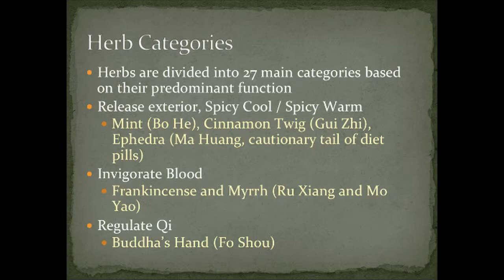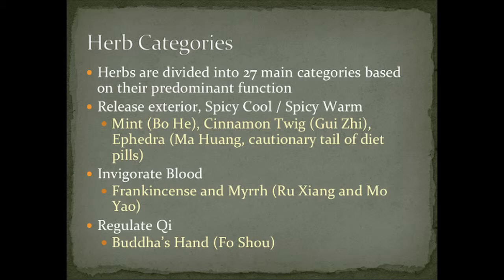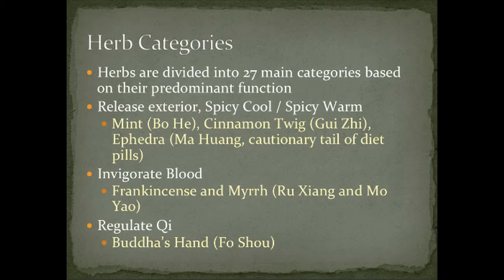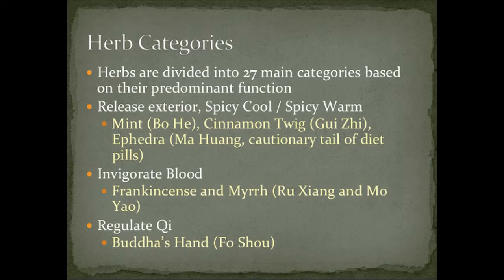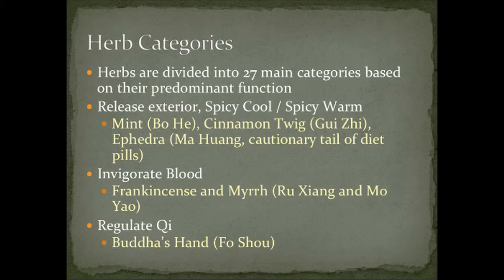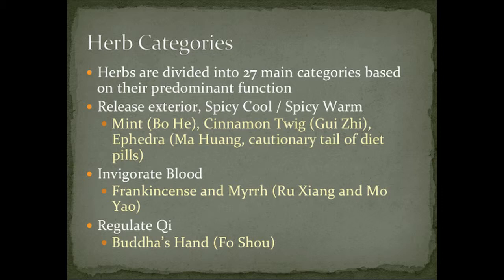Chinese Herb Categories: Common Cold Herbs (Release Exterior)